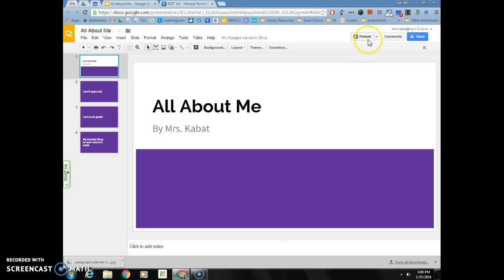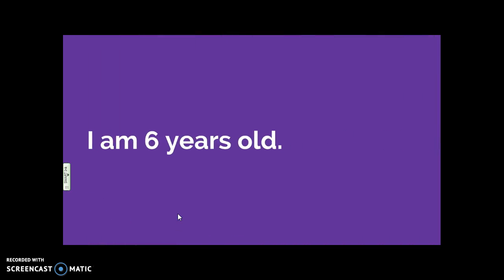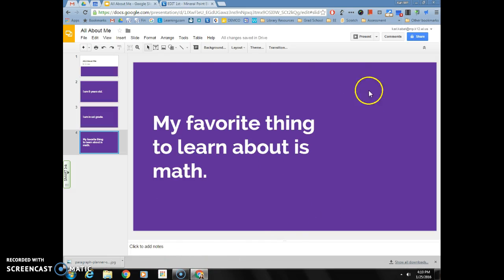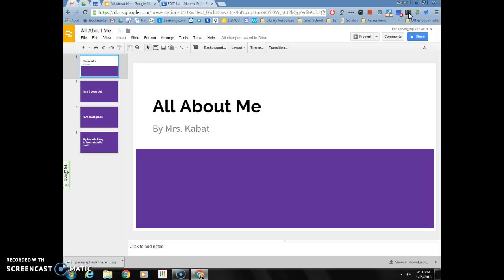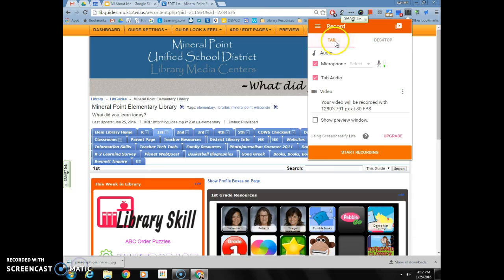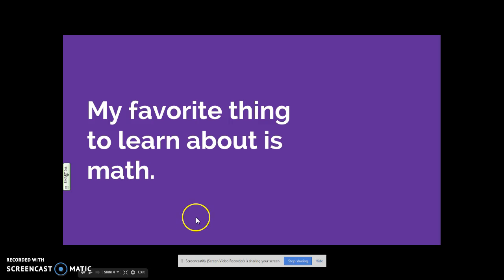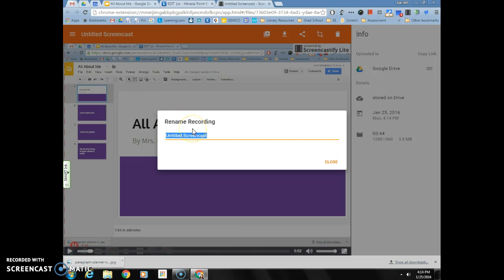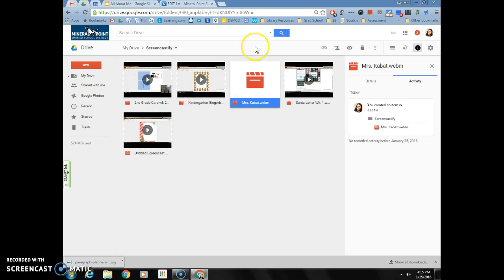1st grade screencast practice